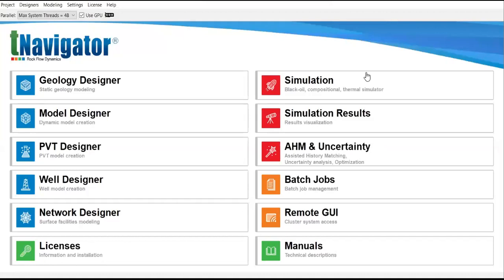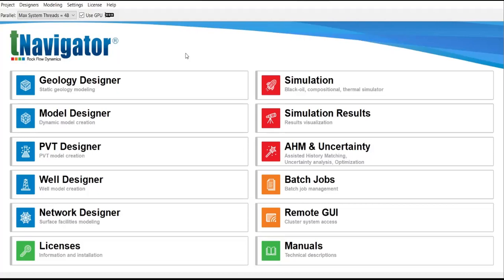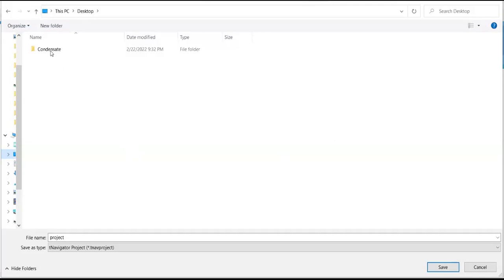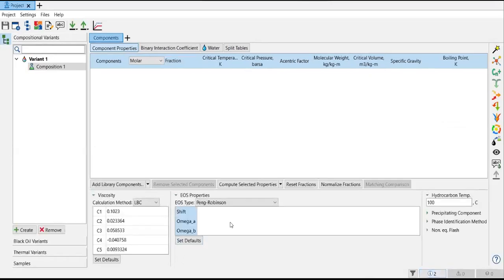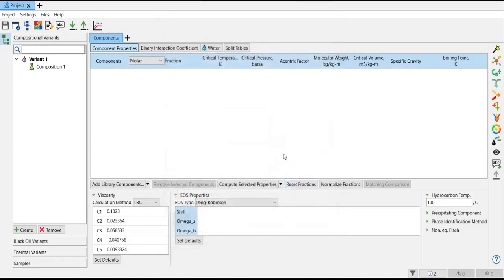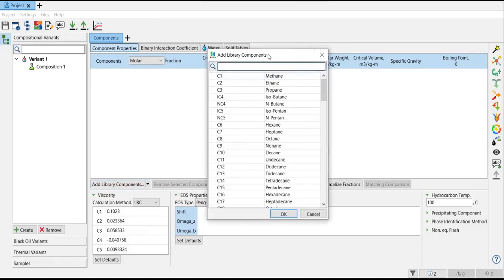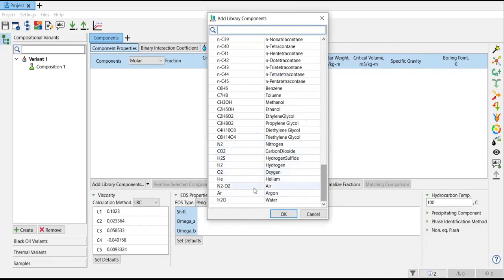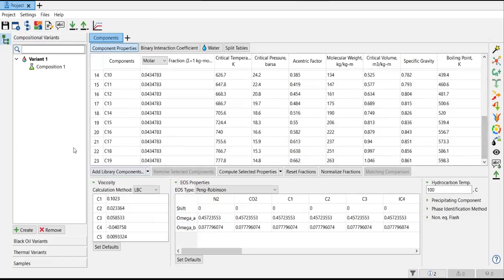PVT Designer Tutorial 1: Adding Components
PVT Designer: Compositional Model